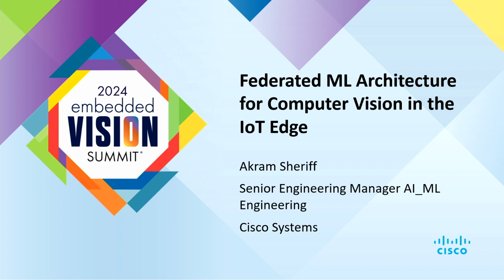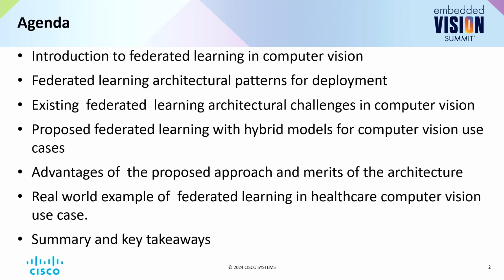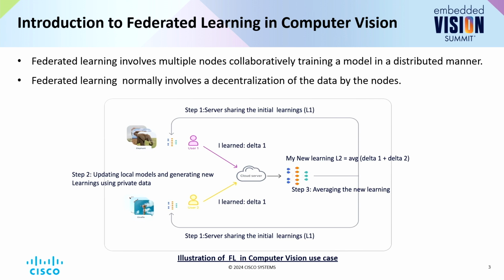Cisco Discusses a Federated ML Architecture for Computer Vision in the IoT Edge (Preview)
For the full version of this video, along with hundreds of others on various edge AI and computer vision topics, please

Akram Sheriff, Senior Manager for Software Engineering at Cisco, presents the “Federated ML Architecture for Computer Vision in the IoT Edge” tutorial at the May 2024 Embedded Vision Summit.

In this talk, Sheriff begins by introducing federated learning (FL) for computer vision in IoT edge applications. Federated learning is an approach to machine learning that enables collaborative training of deployed models while maintaining decentralized data. He surveys a variety of existing FL architectures and highlights the challenges associated with them, such as statistical dataset issues and system complexities.

Sheriff then describes a novel FL approach that addresses and solves these challenges for computer vision and IoT edge applications. He shares results comparing this novel approach with existing approaches and highlighting its advantages and limitations. He also shows examples of real-world applications where federated learning is used for data privacy reasons, such as in healthcare. You'll gain insights into leveraging FL for efficient and privacy-preserving model training in IoT-based computer vision systems.